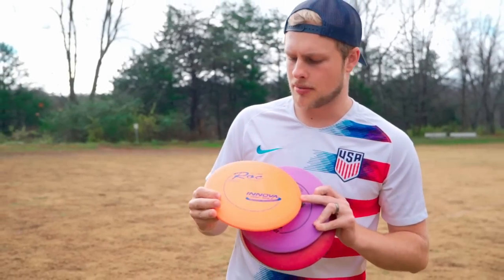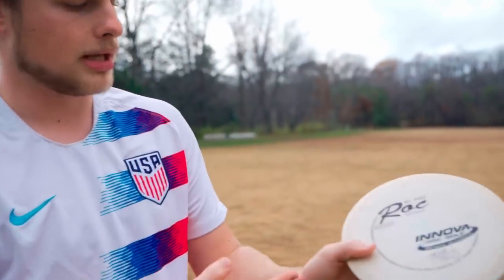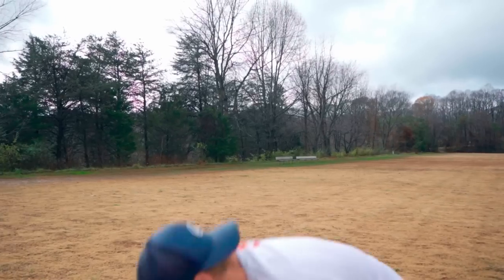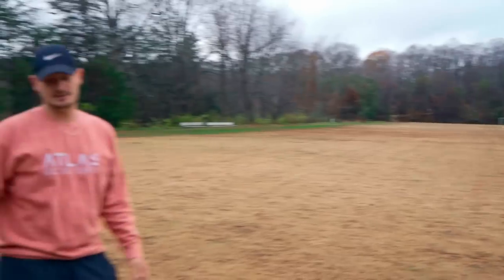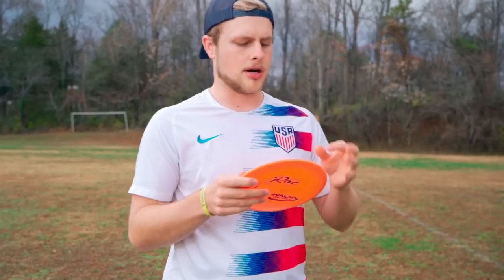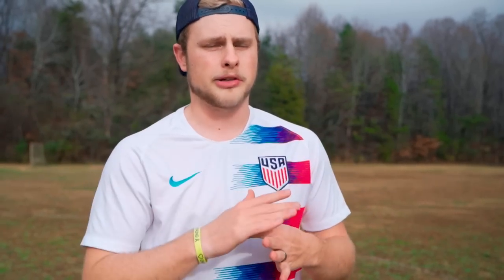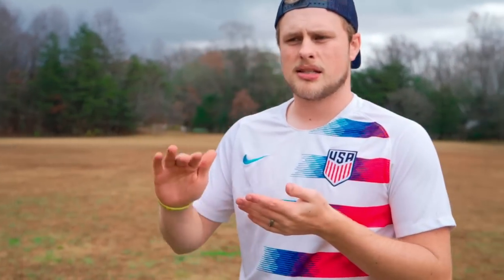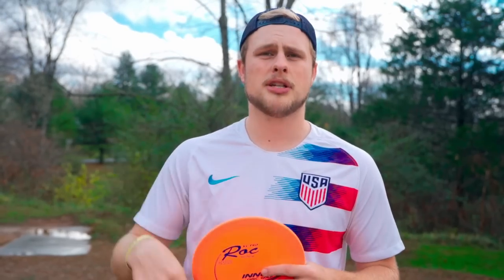In-Depth Review of the Innova Roc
Trevor breaks down the Roc and gives you his thoughts on the disc